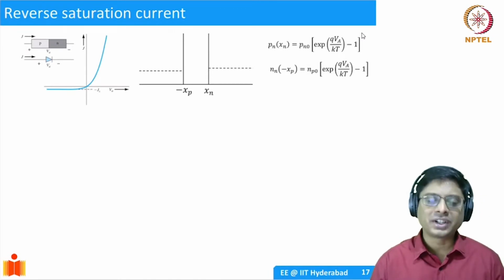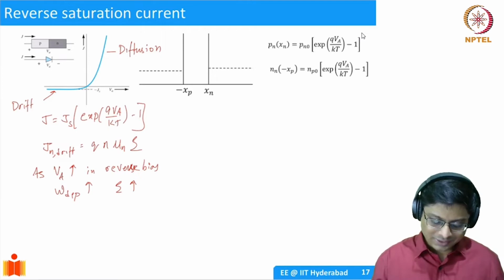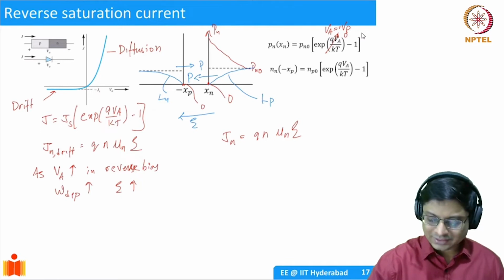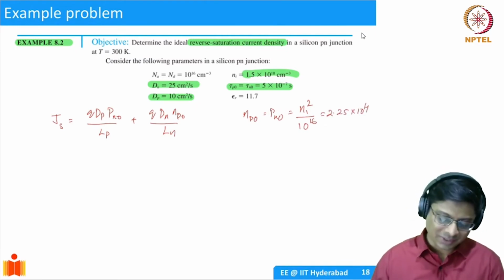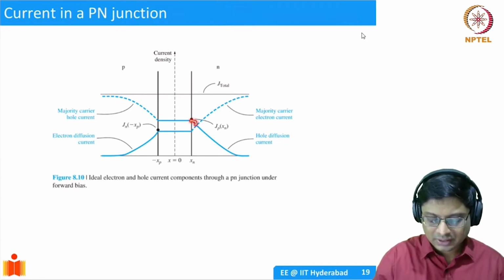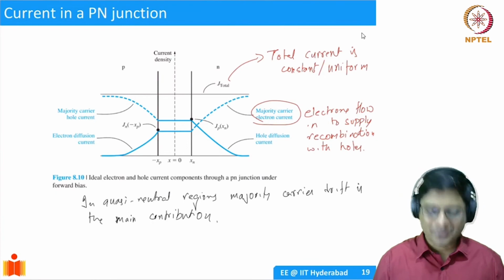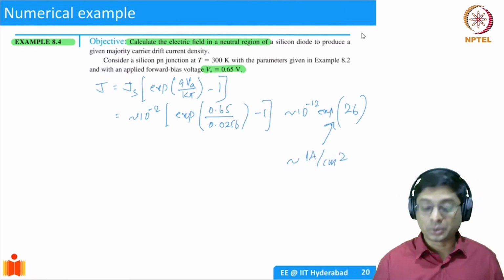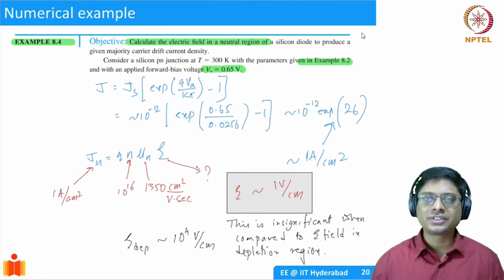Current in reverse biased PN junction